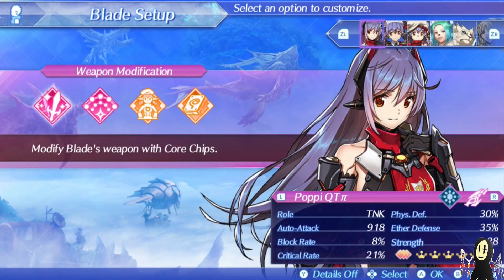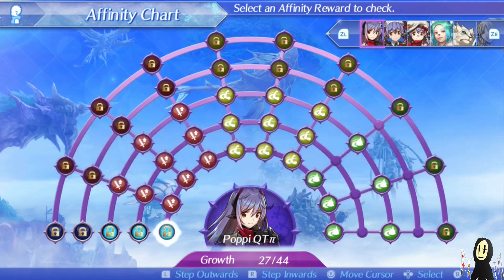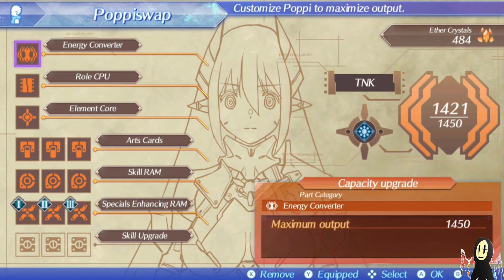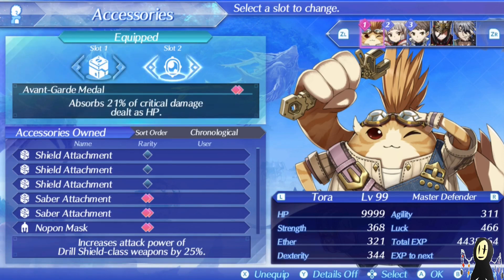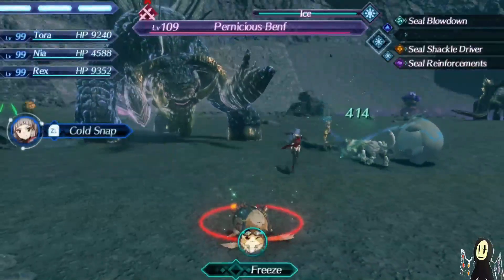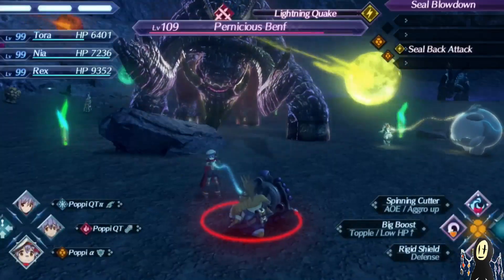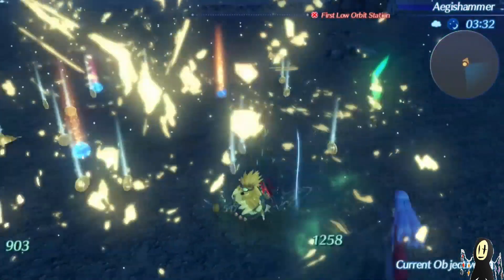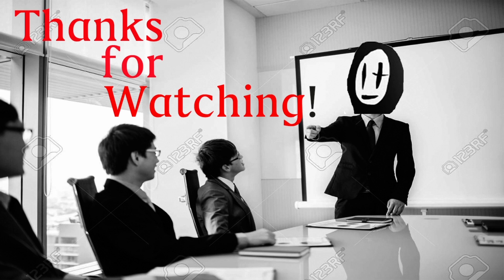Xenoblade Chronicles 2 - Poppi QTπ Build (Crit Heal/Team Heal)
Xenoblade Chronicles 2 's most versatile blade, Poppi, has a third form that deserves to be considered one of the very best! We'll be showing off what this beast is capable of against Pernicious Benf, a unique boss from Temperantia!
While my personal build for Poppi QTπ is tailored specifically for filling the TNK role for fighting post game bosses, players willing to put in the time in Tiger Tiger! can have her become an offensive beast with critical hits and damage bonuses.

This particular build takes a few notes from Crit Heal Mythra, but this time with more emphasis on tanking and healing the team.

Thanks to the fact she has access to all the aggro-generating skills, Poppi is the easiest tank to use, while still having all the fast-paced excitement  of a DPS blade!